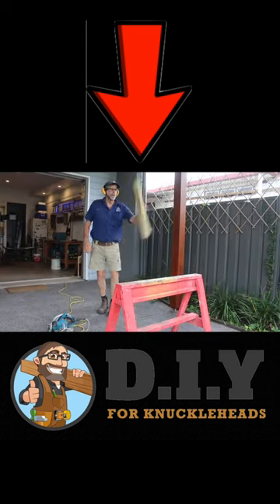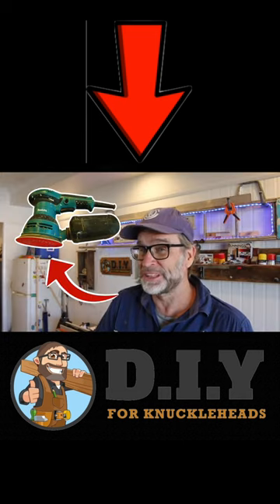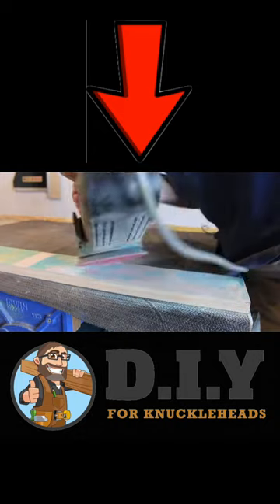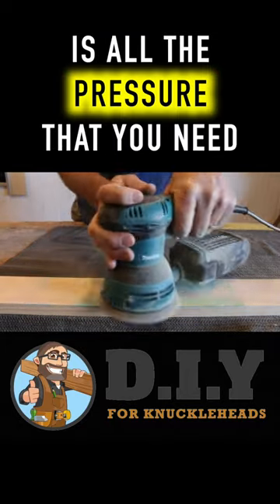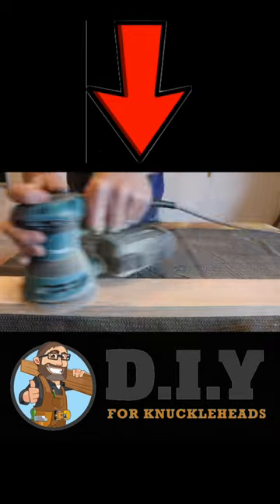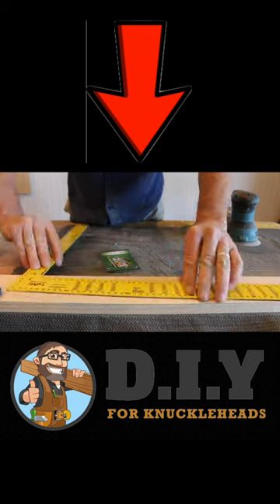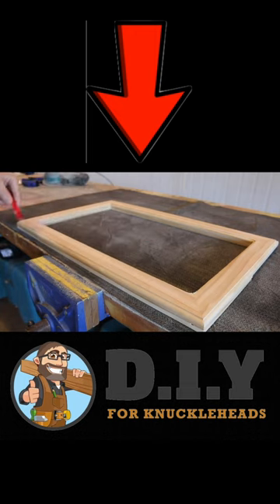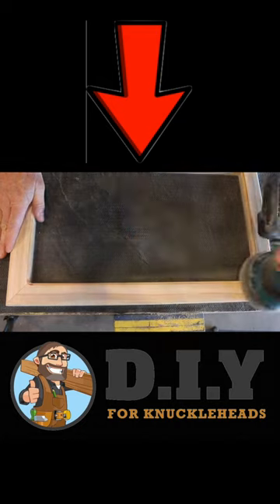AVOID This One Simple Power Tool Mistake!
Power Tools have a habit of very quickly being able to destroy the piece of wood that you are working on. Avoid this mistake to achieve better results whilst using your orbital sander. 👍
Title: Acid Jazz